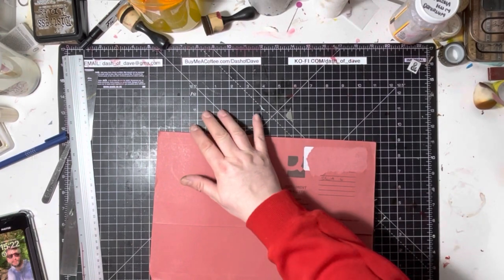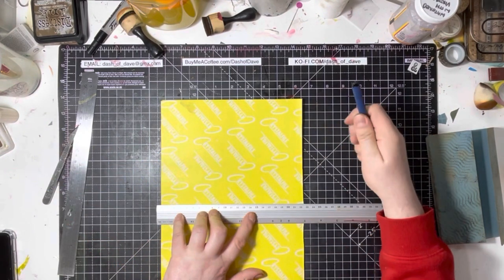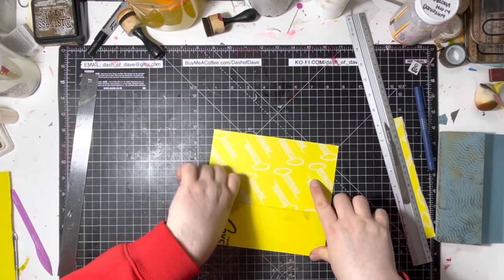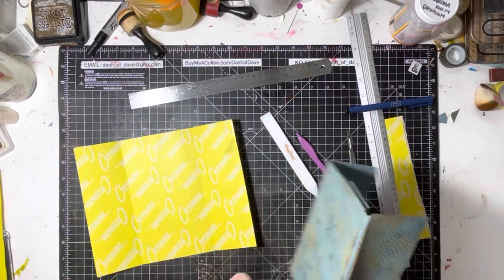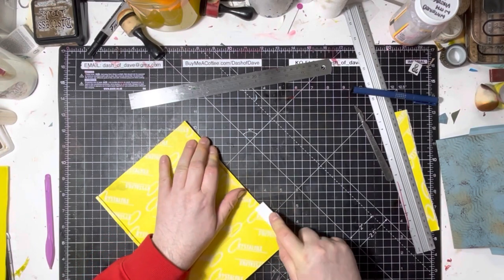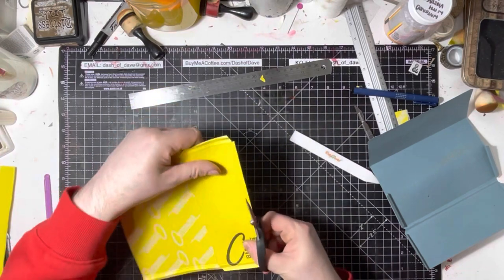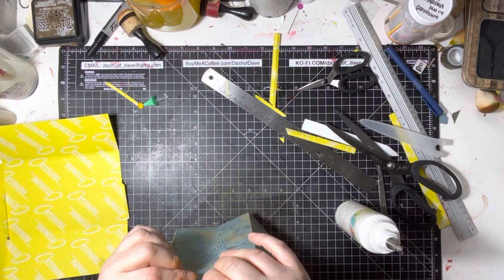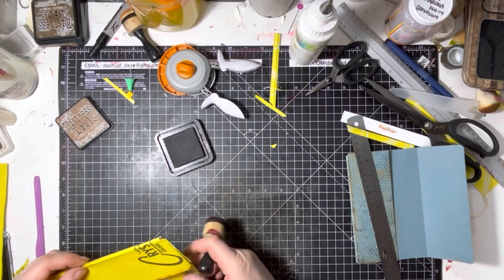Mini Foolscap Document Wallet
Today we are making a miniature version of a Foolscap Document Wallet. I was inspired to make this as I’m obsessed with the full size thing and so reverse engineered a full size one to get the dimensions we need. Anyway I hope you enjoy it and you give it a go.

or by searching Dash of Dave on Etsy.